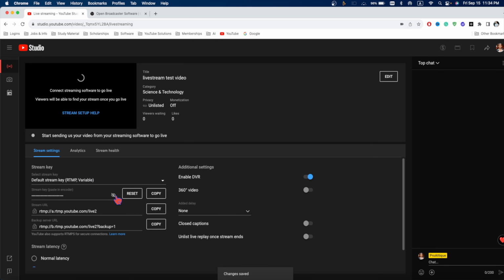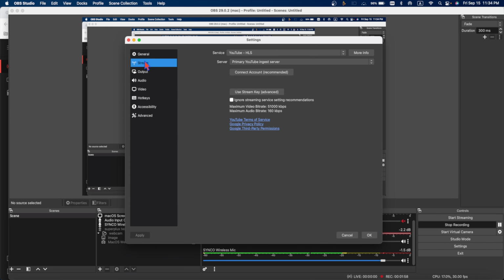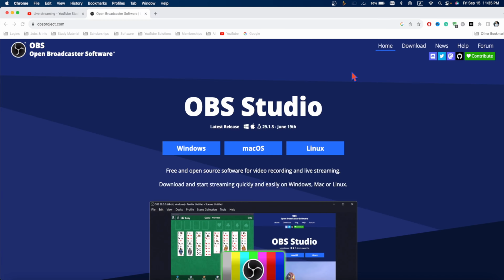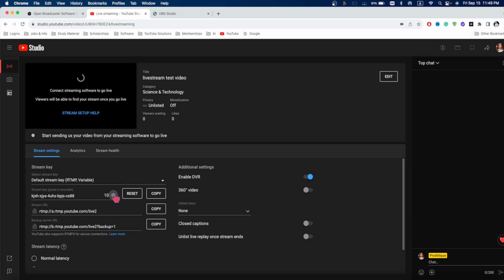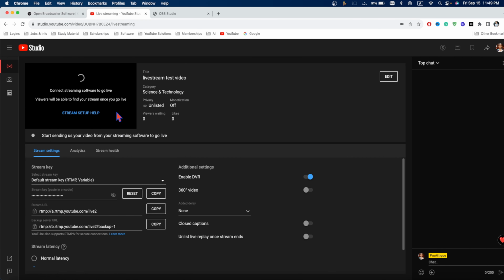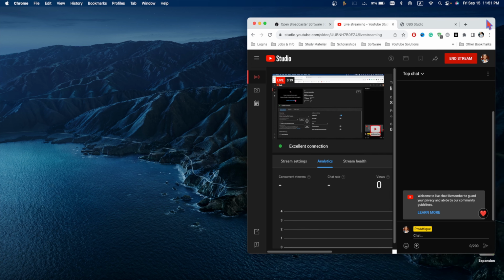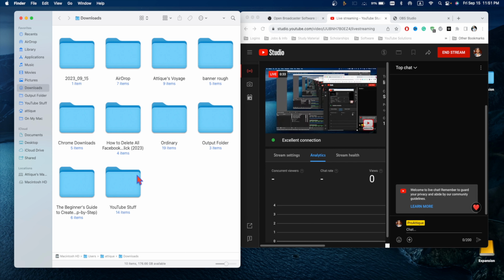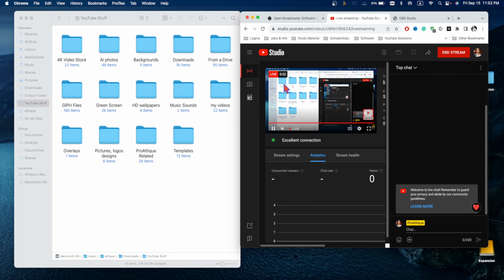Learn 4K Livestream Set Up in OBS Studio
In this video, I explain how to set up OBS Studio for live streaming your PC or MacBook screen in 4K.

In this video, I provide a step-by-step guide on setting up OBS Studio for live streaming on YouTube, including how to input the stream key and connect OBS Studio to YouTube Creator Studio.

You can follow the same steps to stream on Facebook, Instagram, and Twitch. After watching, you’ll know how to go live in 4K quality and share your PC or Mac screen during your YouTube livestream. This setup is ideal for gaming streams and other live events using OBS.

**Process Overview:**
To start live streaming on YouTube, go to your YouTube dashboard (Creator Studio), select "Live Streaming" from the sidebar, and click "Start Streaming." Ensure your YouTube account is verified to activate live streaming capabilities.